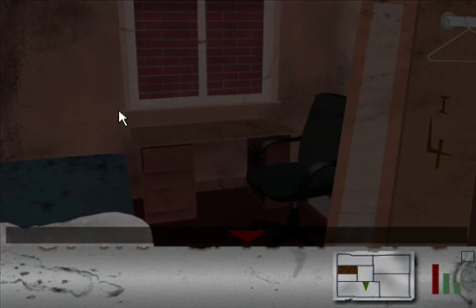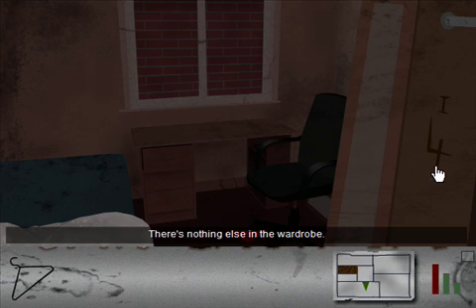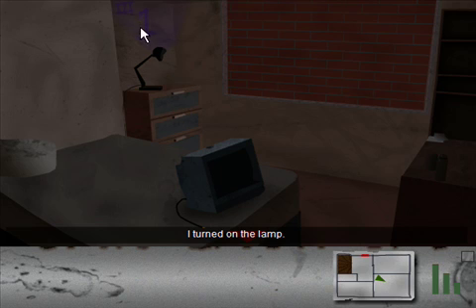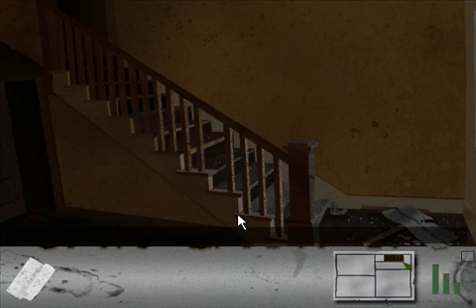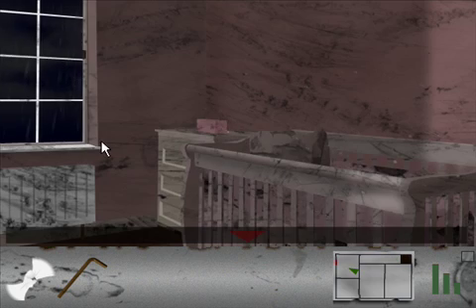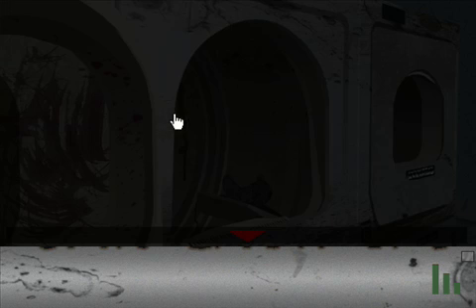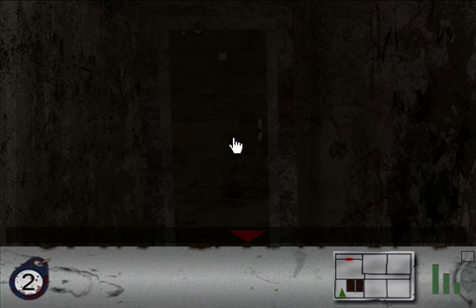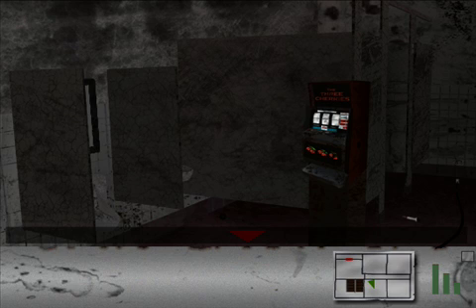Let's Play Flash - Inculcation part 2